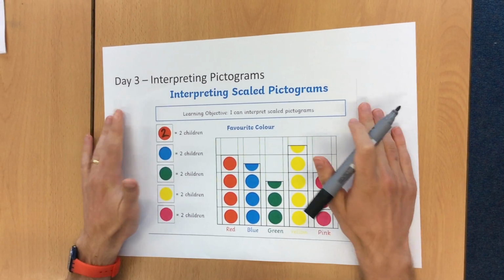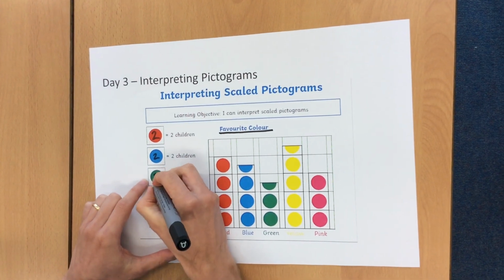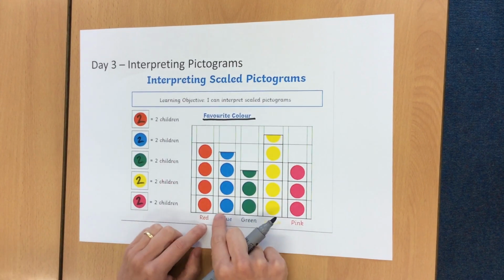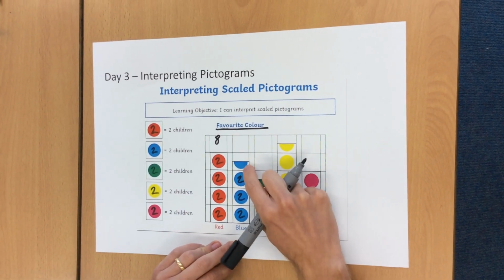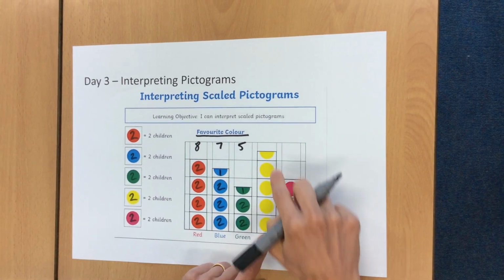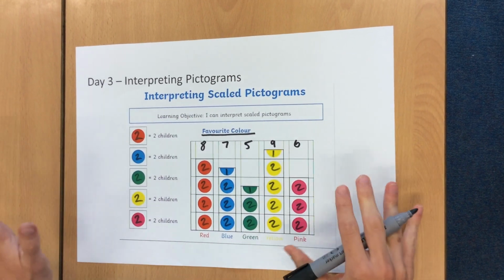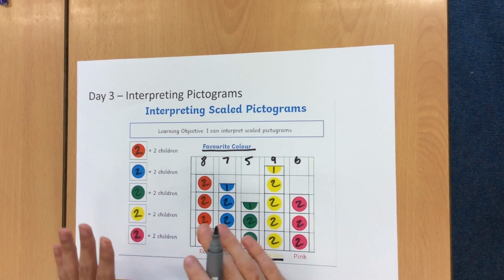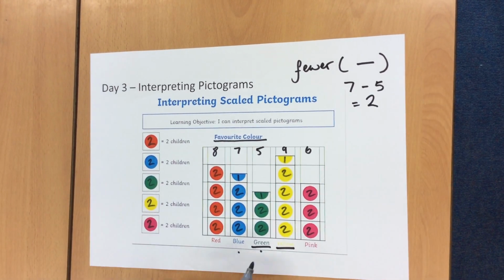Year 4 Maths Day 3 Interpreting Scaled Pictograms